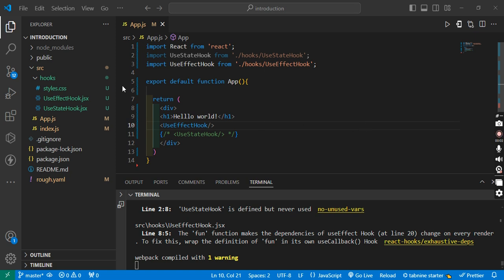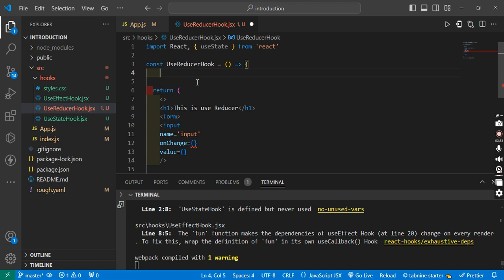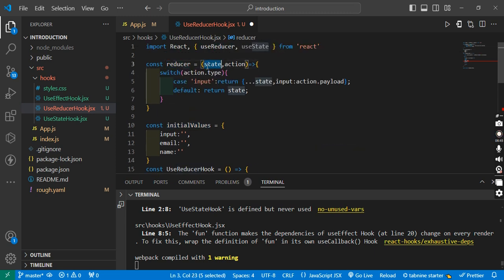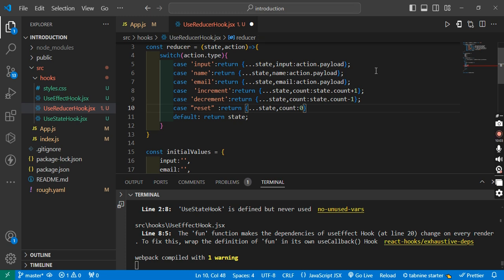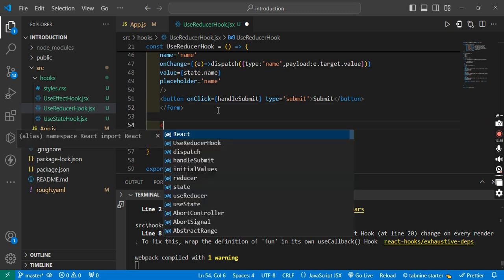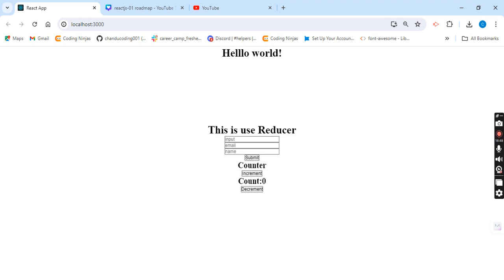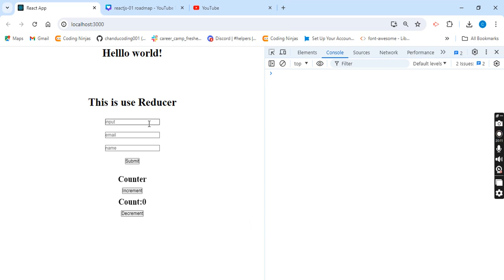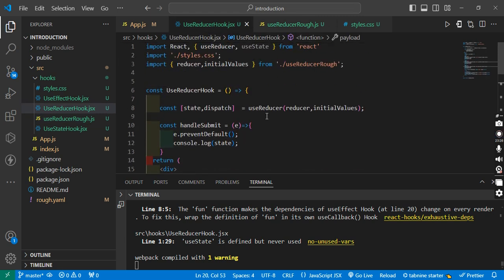React JS Use reducer hook